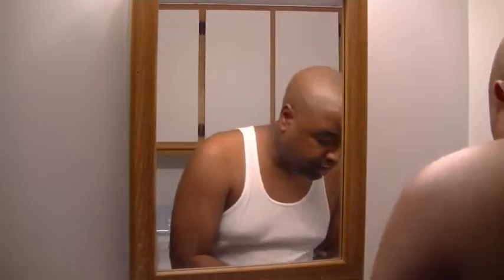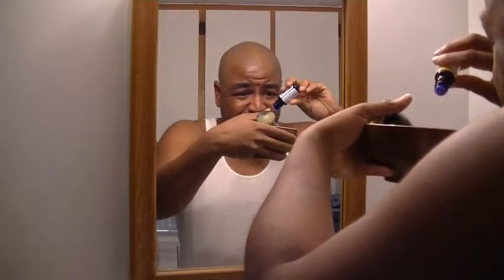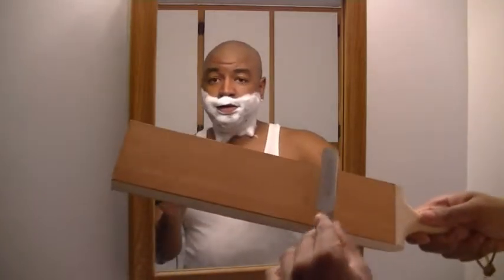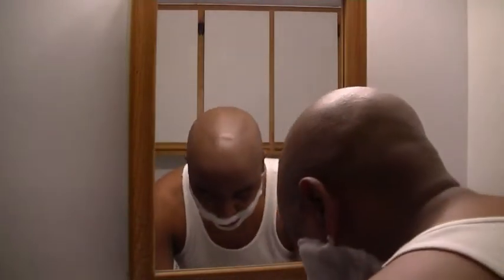Meet Vicky! An Introduction to Straight Razor Shaving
In this video I pamper myself with the main piece in my shaving kit you haven't seen yet: My straight razor aka "Vicky". I give some advice and insights for people considering straight razor shaving and compare straight razor shaving with injector shaving.